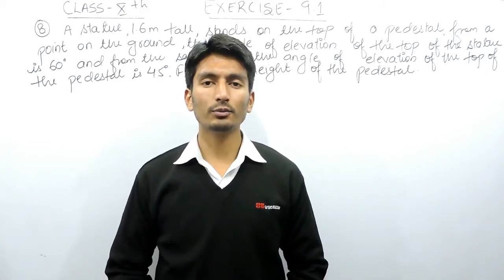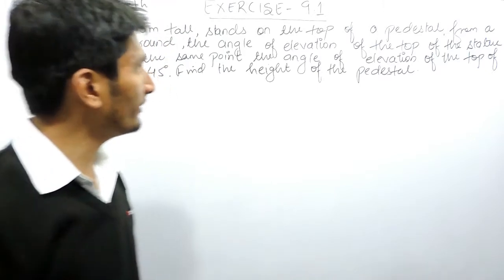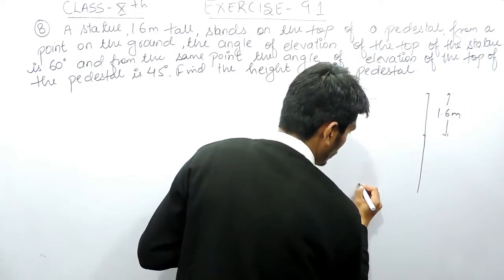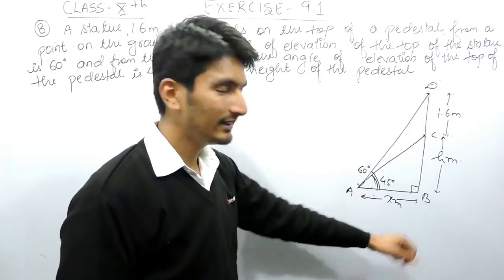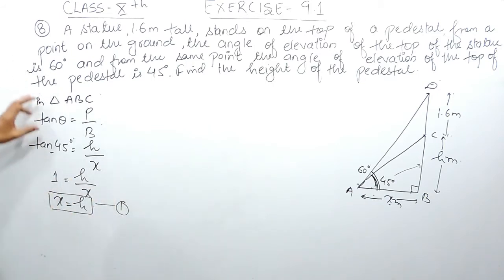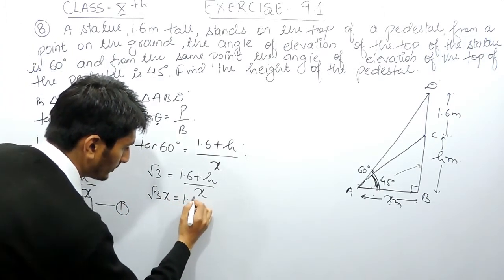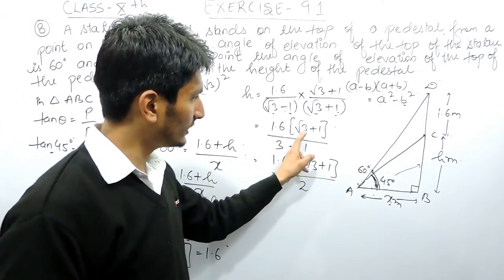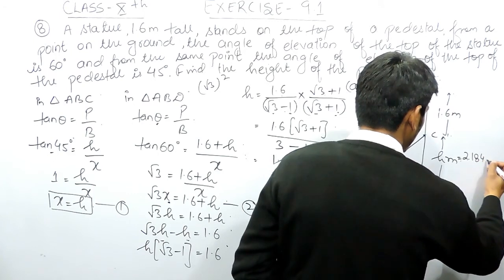Chapter 9 Exercise 9.1 Q 8 - Some Applications of Trigonometry Class 10 maths - NCERT Solutions